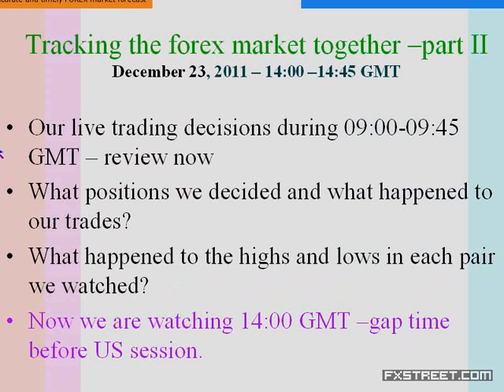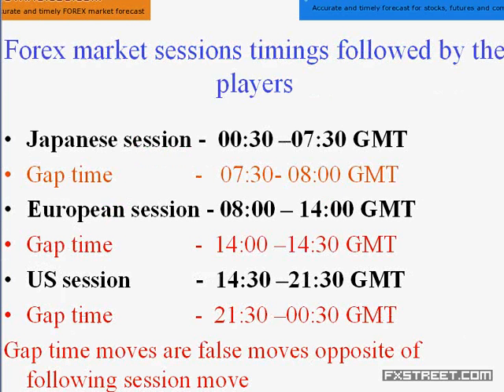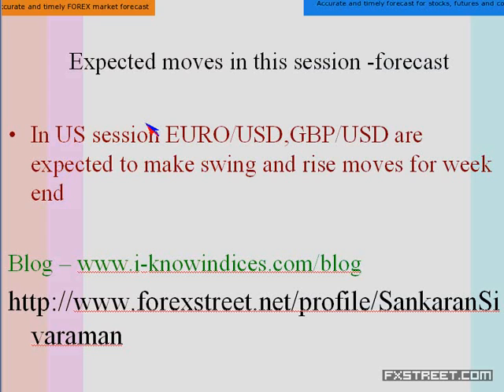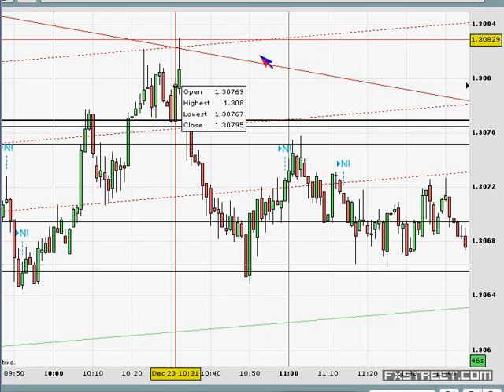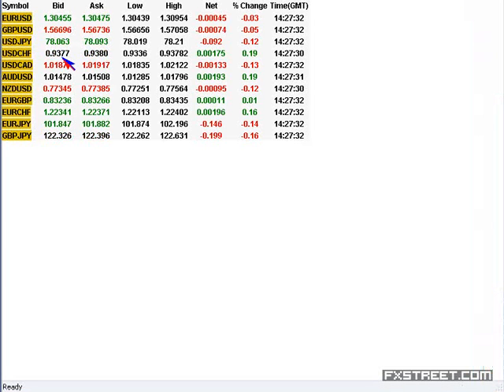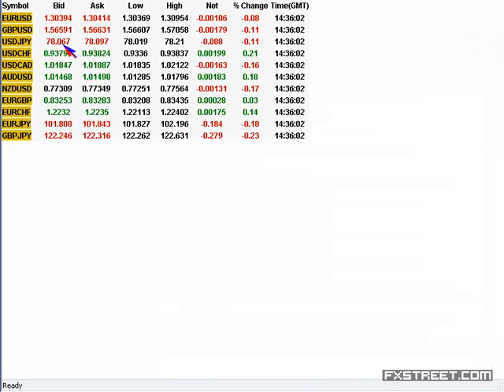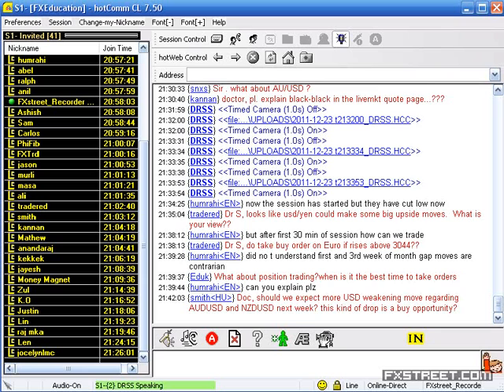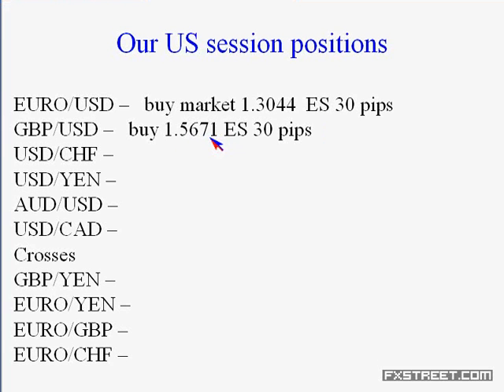Dr. S. Sivaraman: Tracking the forex market together / Part II (Dec 23, 2011)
Date of issue: 23 December 2011. Speaker: Dr. S. Sivaraman. Dr. S. Sivaraman presents his "Tracking the forex market together" double Live Trading Session. Read the FX European market and learn to make decisions during Part I and then follow up with the second session - Part II - reviewing the trades and analysing the FX US market. Part I takes place at 09:00 GMT (05:00 EDT) on the same day. Let Dr. S. Sivaraman give you live calls based on market moves and help you finding easy way of trading.